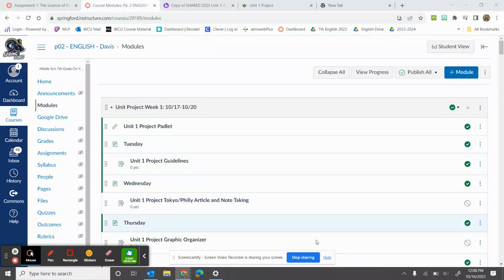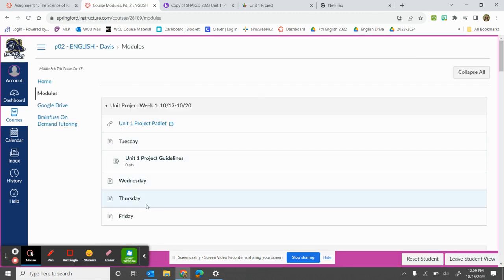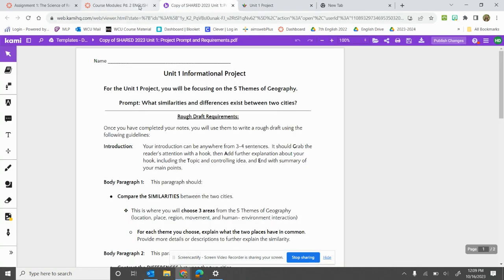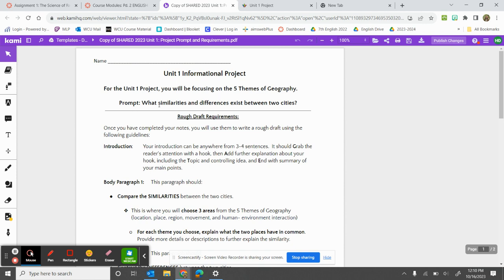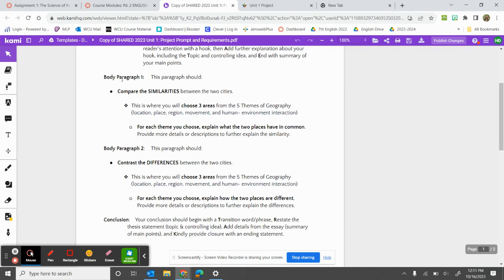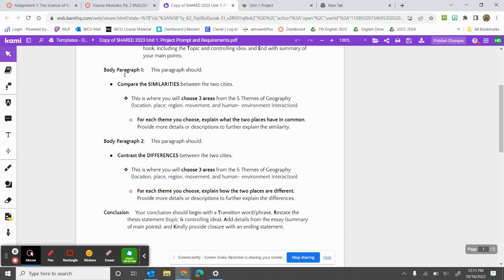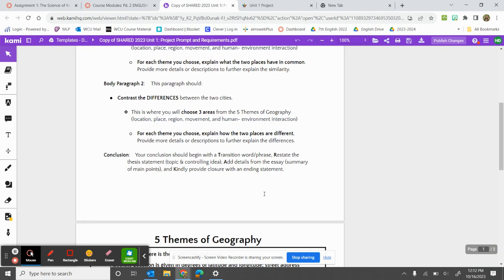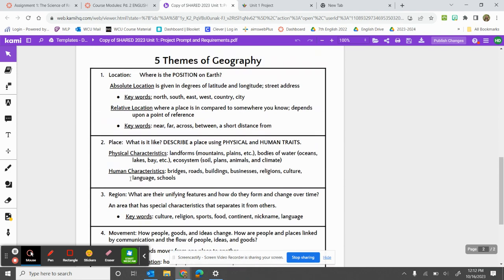Unit 1 Project: Guidelines and Directions